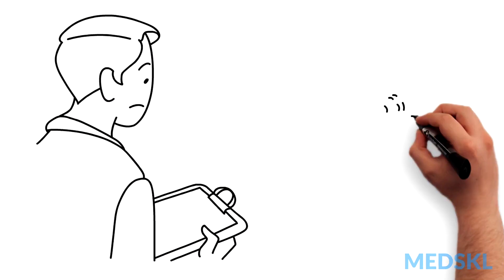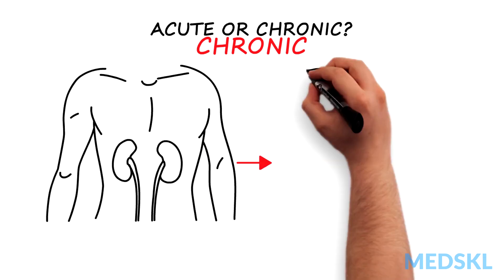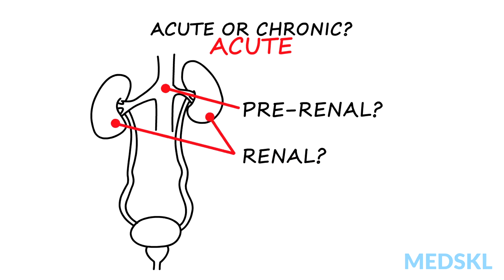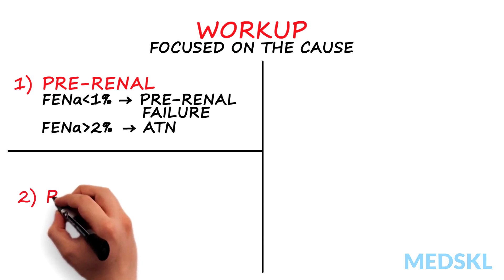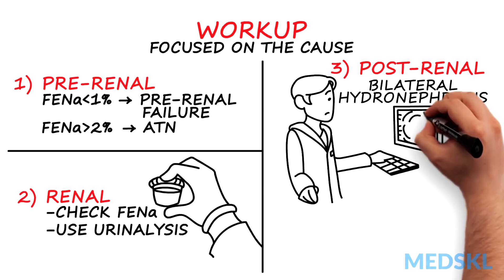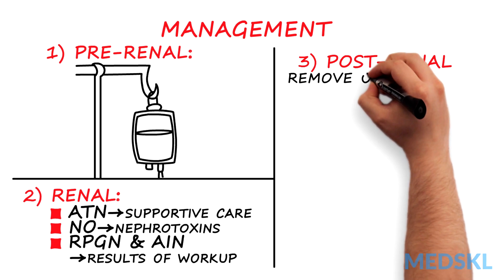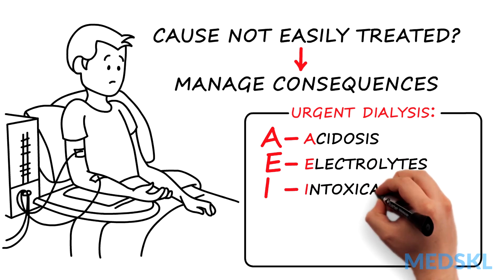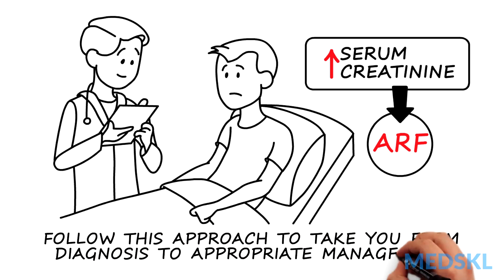Acute Renal Failure: How to approach ARF in 4 minutes with Robert Bell M.D.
Acute renal failure refers to the sudden and significant reduction of kidney function, as quantified by a reduction in the glomerular filtration rate and elevation of serum creatinine concentration. Commonly occurring in hospitalized patients, rapid assessment and prompt management is crucial to minimize or prevent complications from acute renal failure.

Nephrology - Acute Renal Failure: What you need to know

What do you do when a serum creatinine value from a patient you see in the ER is elevated?
Diagnosis of ARF usually requires an acute rise in serum creatinine representing a fall in GFR, often with a decrease in urine output to less than 500 ml per day (oliguria).

First, decide if low GFR is acute or chronic. If no previous data is available to suggest it is chronic, small kidneys seen on ultrasound imaging is strongly suggestive of chronic disease. (Note that normal sized kidneys can be seen with chronic kidney disease).

Next, if this is ARF, is it:

1. Pre-renal
Decreased renal blood flow, but no structural or functional renal damage.

2. Renal
Damage to glomeruli or renal tubules, such as ATN, RPGN, AIN.

3.Post-renal
Obstruction of ureters.

Workup is focused on the cause:

1. Pre-renal
For “ARF” check fractional excretion of sodium (FENa). For oliguric patients, a FENa less than 1% is predictive of pre-renal failure and a FENa greater than 2% is predictive of ATN.
*There are many exceptions to this rule.

2. Renal
For oliguric ATN check FENa as stated.
Don’t forget the possibility of RPGN or AIN, and use the urinalysis to help diagnose these.

3. Post-Renal
The finding of bilateral hydronephrosis on ultrasound is highly predictive of post-renal ARF.

Management

1. Pre-renal
Restoration of effective circulating volume will restore GFR to baseline

2. Renal
Treatment for ATN is supportive
Avoid nephrotoxins
Treatment of RPGN and AIN depends on the results of the workup

3. Post-renal
Removing the obstruction will improve GFR; the amount of improvement depends on the duration and severity of the obstruction

If the cause of the ARF cannot be easily treated, manage its consequences. Consequences that require urgent dialysis are:

A. Acidosis
E. Electrolytes (mainly hyperkalemia)
I. Intoxicants (i.e methanol, ethylene glycol, Li+, ASA)
O. Volume Overload (i.e. pulmonary edema)
U. Severe Uremic complications

SUMMARY

When your patient’s serum creatinine is elevated and represents ARF, following this approach will take you from diagnosis to appropriate management.